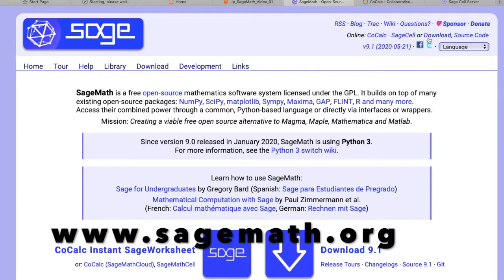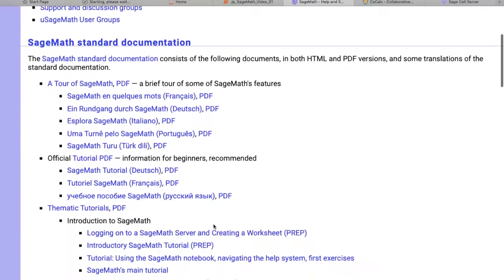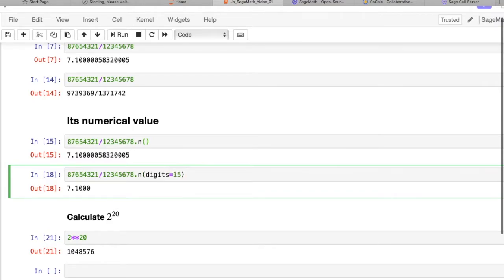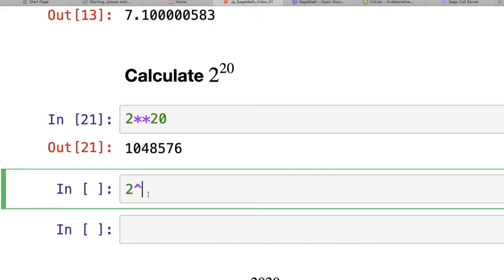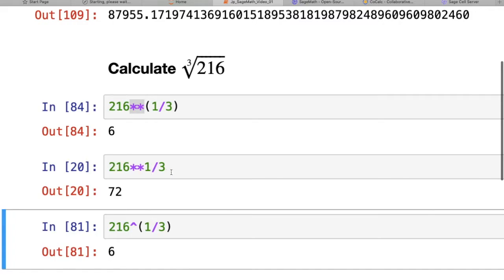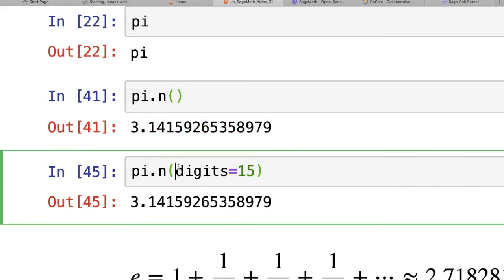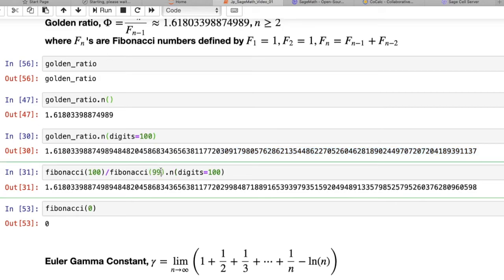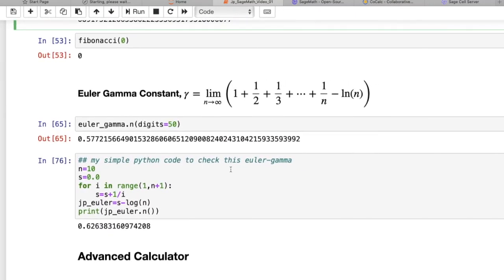Introduction to SageMath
Contents
Introduction
Basic Calculations
Scientific Calculations
Numerical approximations
Mathematical constants